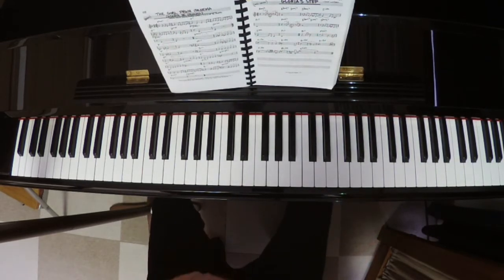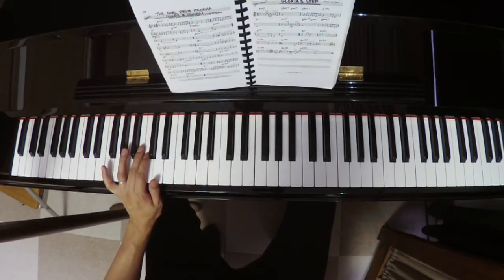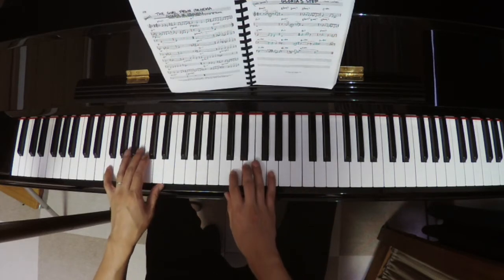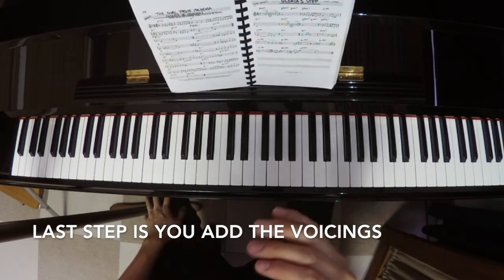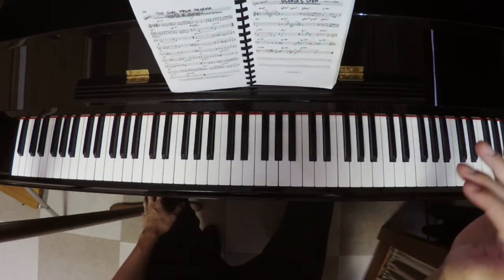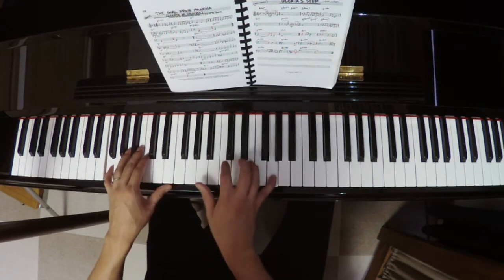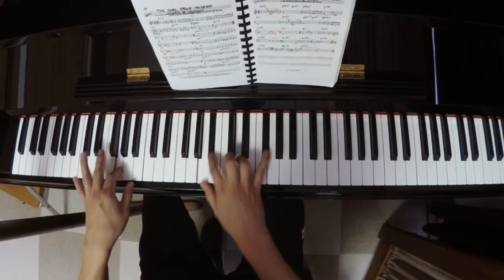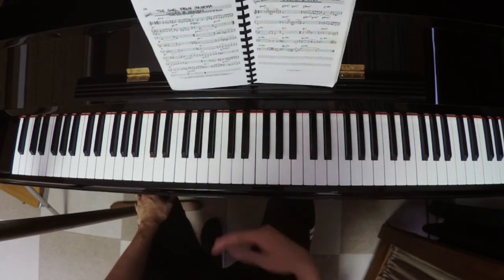How To Play 3 Parts (Bass Line, Comping/Voicing, Melody) together at the SAME TIME!! SOLO PIANO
How To Play 3 Parts (Bass Line, Comping/Voicing, Melody) together at the SAME TIME!!
SOLO PIANO

Dennis